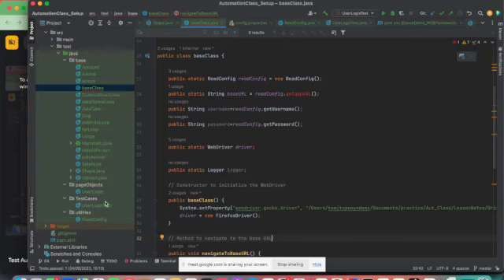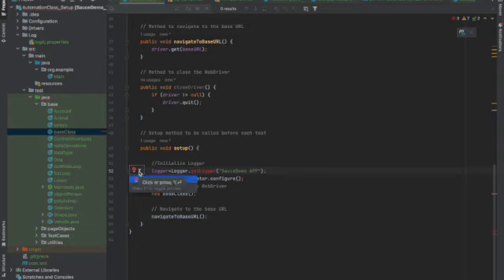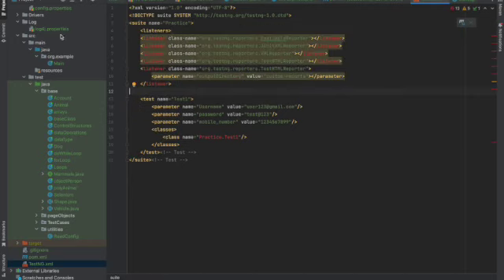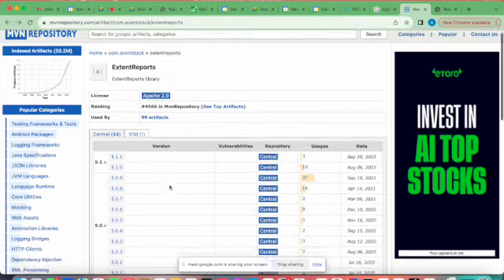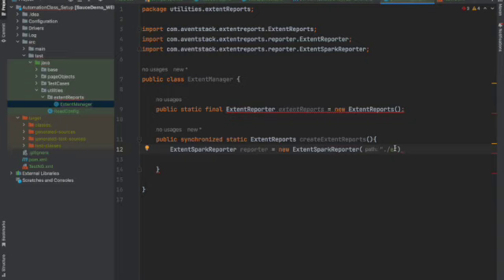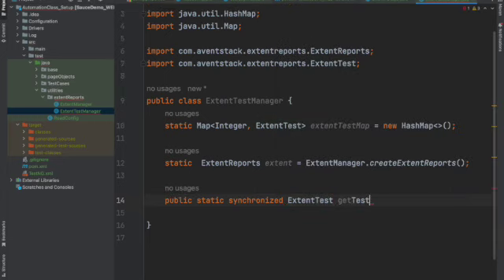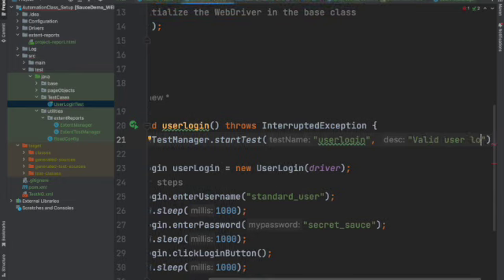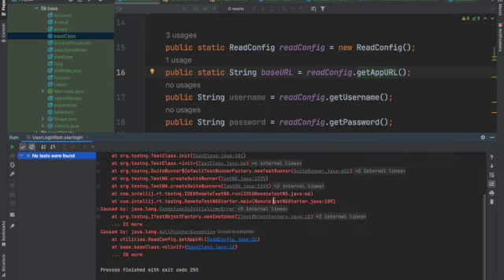Beginner: Test Automation with JAVA, setting up the TDD Framework2 with TestNG and Extent Reporter